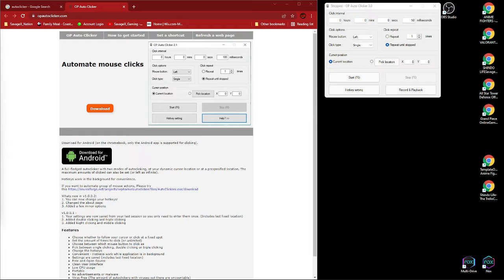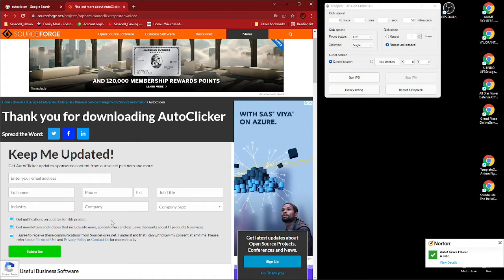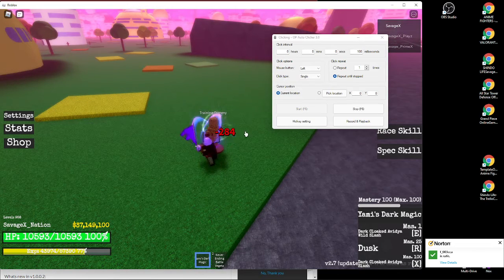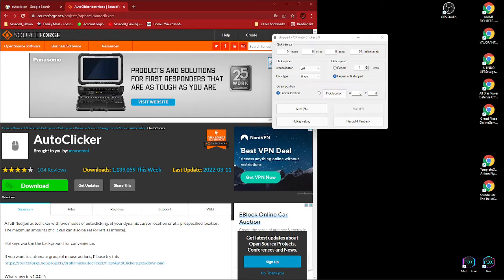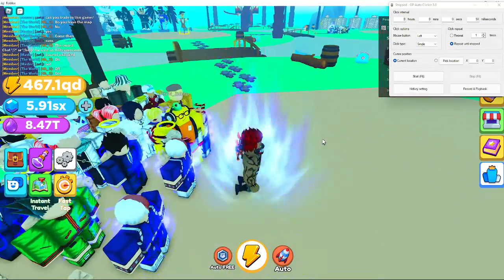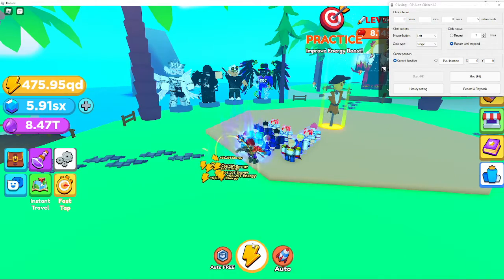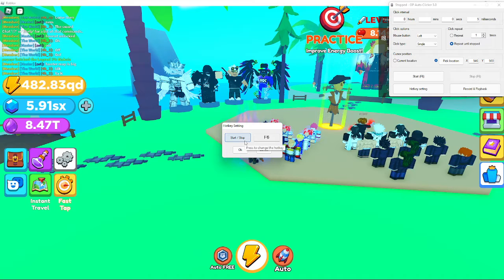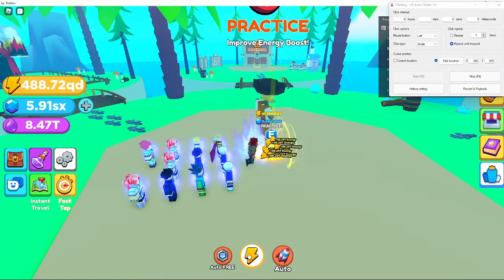EASY GUIDE TO AFK ON PC. (VIDEO 1) W/ AUTOCLICKING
- learn how to play AFK like a champ. 1 of 2 videos
- intro to autoclicker and explanation on how to use it